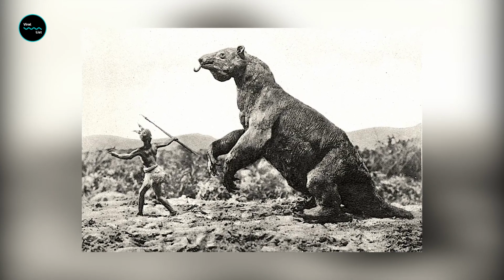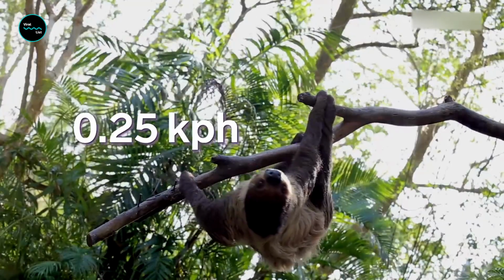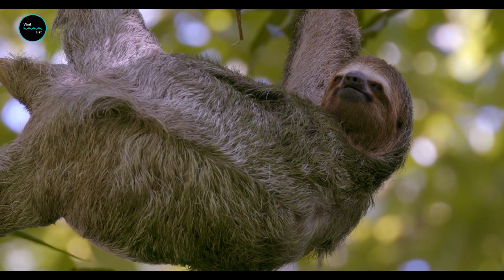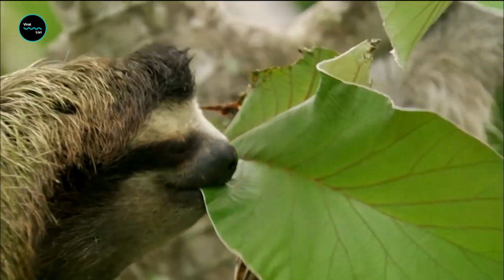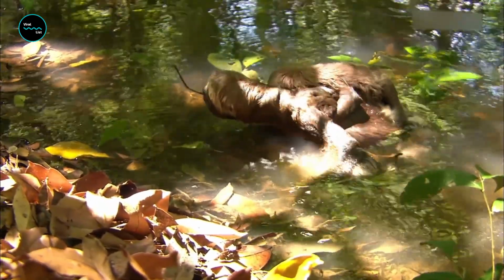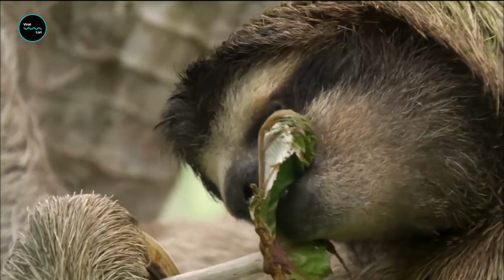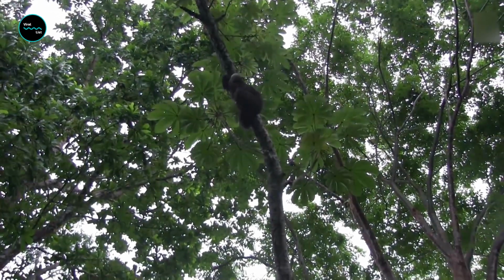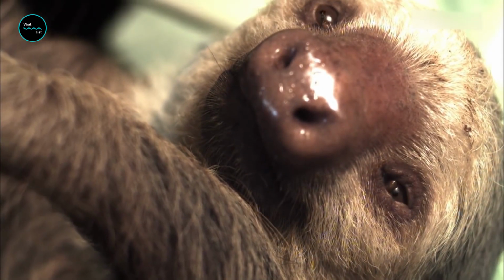Meet The Slowest Mammel On Earth | Sloths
Meet The Slowest Mammal On Earth | Sloths - Millions of years ago, Earth was home to giant ground sloths, which are now extinct, and lived before their smaller tree-swinging relatives that we know today.  The largest ground sloth was said to be almost 20 feet long, as big as an elephant!  That is giant! Curious about sloths?  We are too! Sloths have some surprising relatives. While the distant family members don't look similar at first glance, a clue lies in those famously long claws. Sloths are among the 31 living species of xenarthrans, and their closest relatives include anteaters and armadillos. Sloths are typecast for being slow. But while sloths are a bit sluggish compared with most mammals, that is hardly their only noteworthy trait. In all seriousness, you’re unlikely to cross paths with a sloth in the wild. But if you do, like any wild animal, it’s best to keep your distance. Sloths typically rely on their camouflage to protect themselves from predators. However, when threatened, they can use their 3- to 4-inch-long claws and teeth to defend themselves. And despite their slow movements, sloths are surprisingly strong.